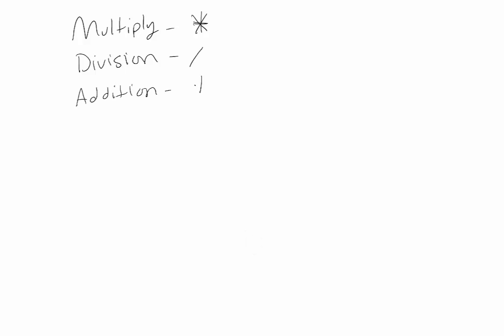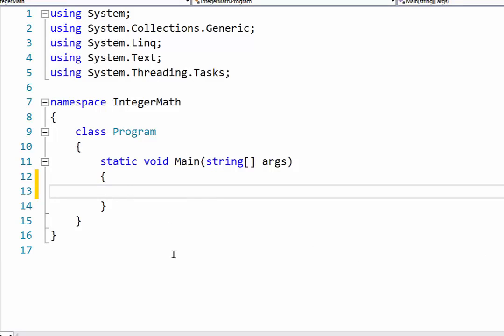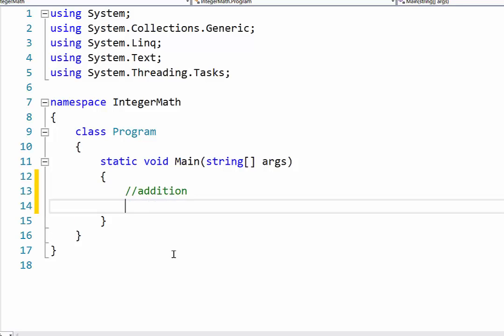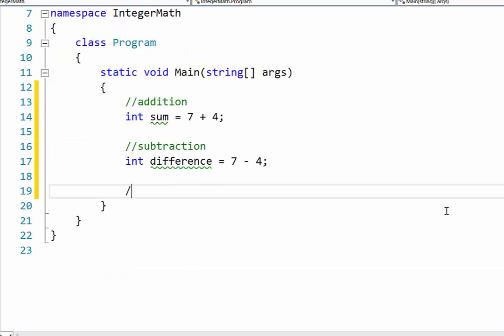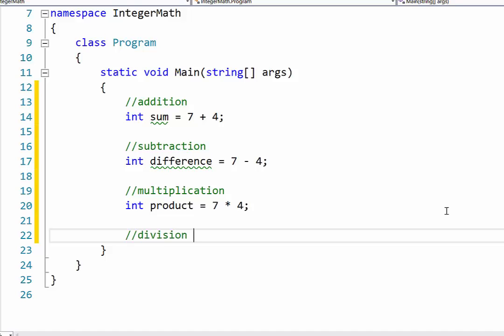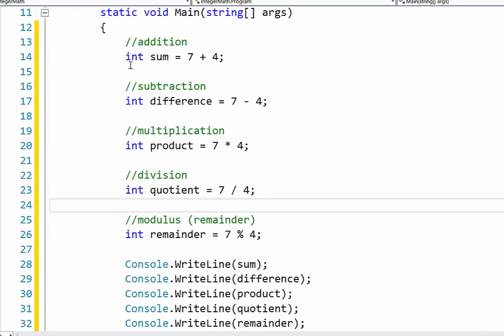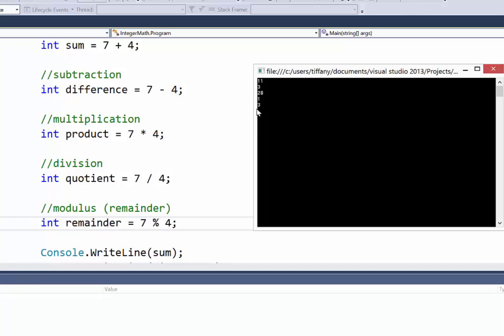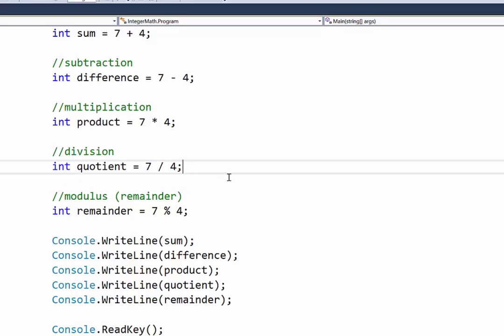Introduction to Integer Math Operations in C#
An introductory lesson about integer math operations in C#